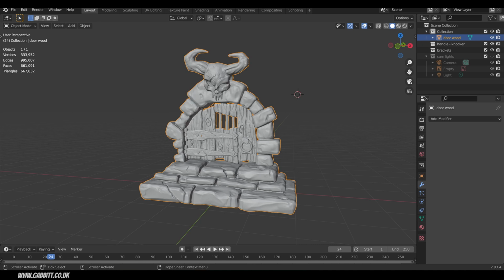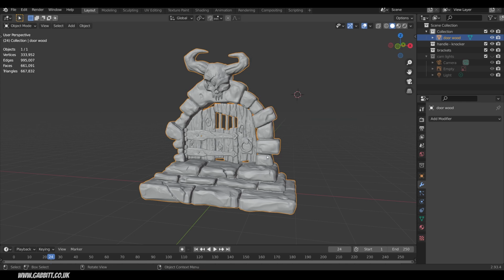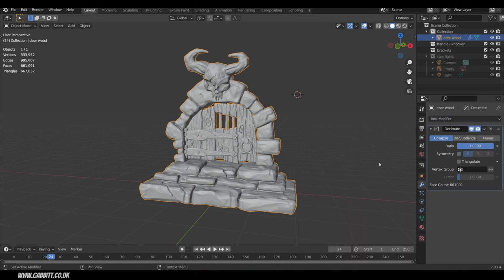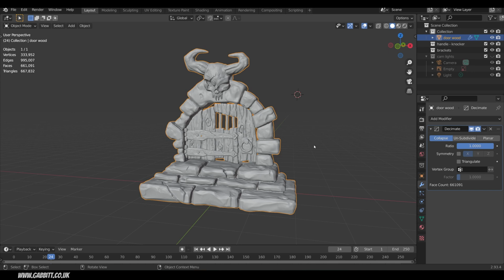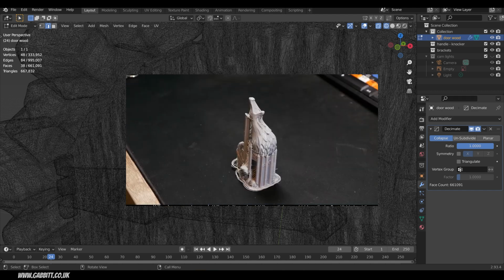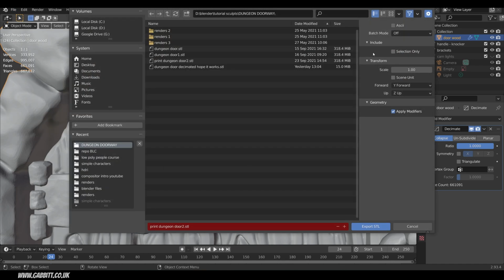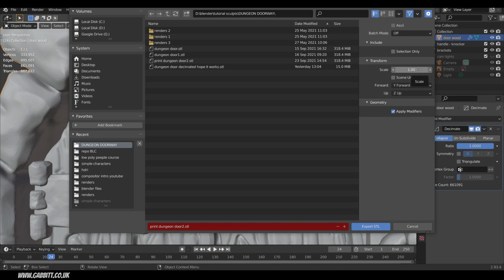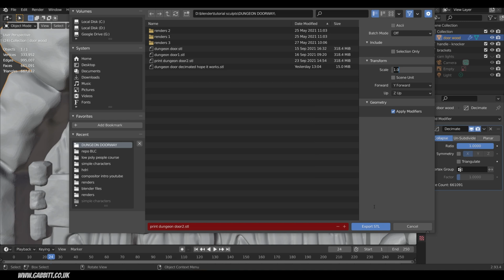Blender Model to 3D Print - Quick Guide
for more detailed breakdown of the process

Learn to make objects like this and much more with my Blender courses all only $15 (plus local taxes)
(Search Blender Courses)

My suggestion for beginner 3d printer